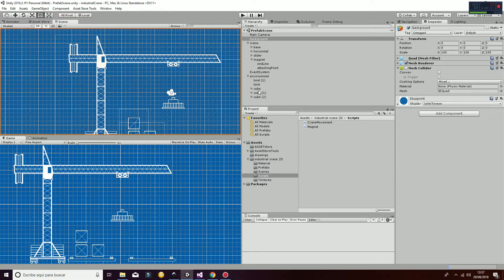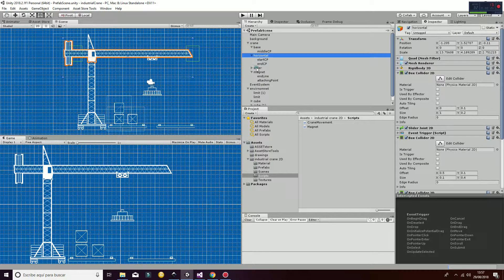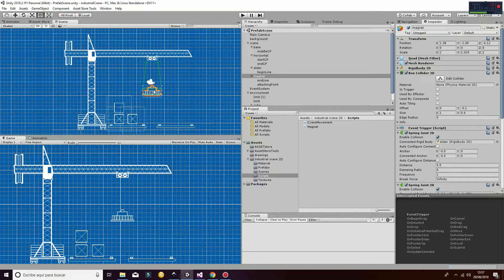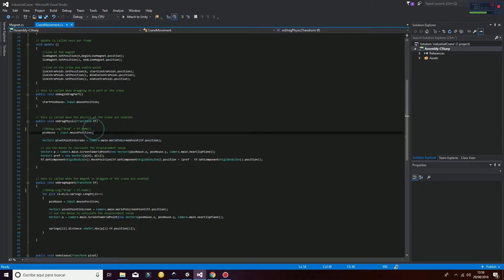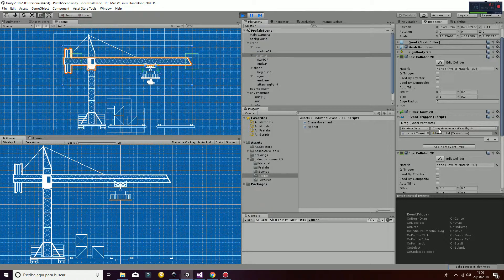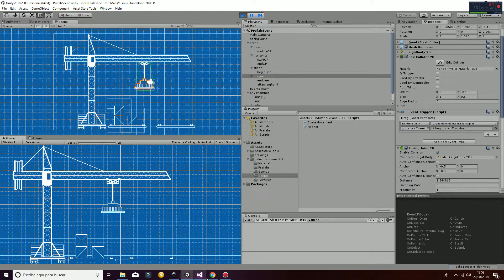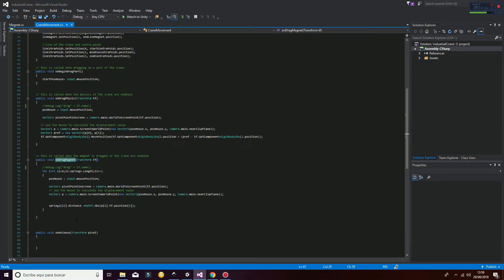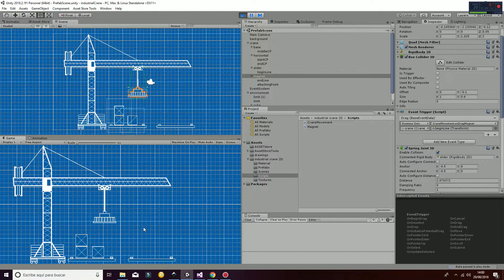Industrial Crane Unity3D asset store android tutorial